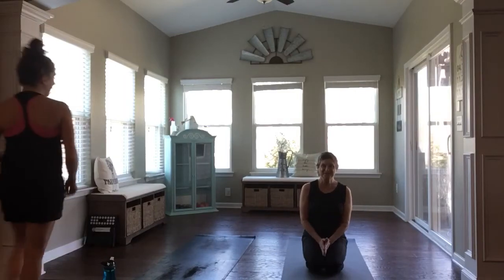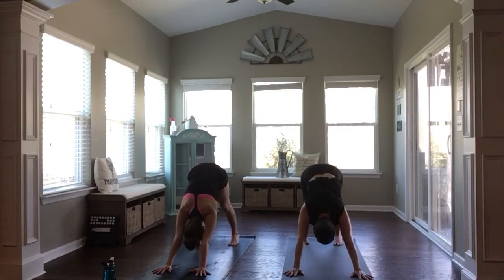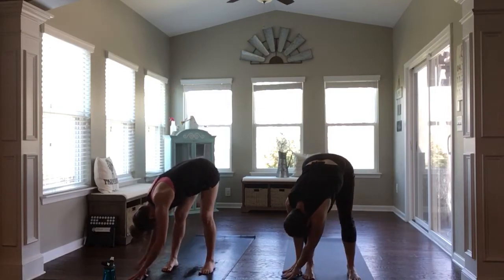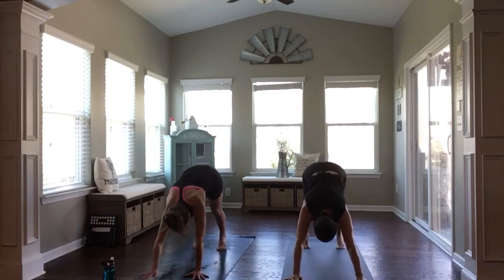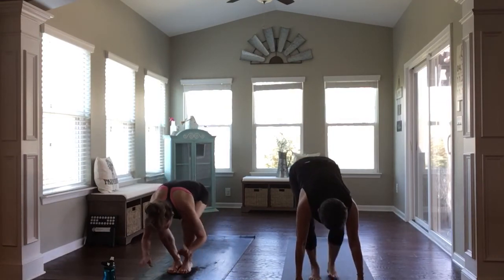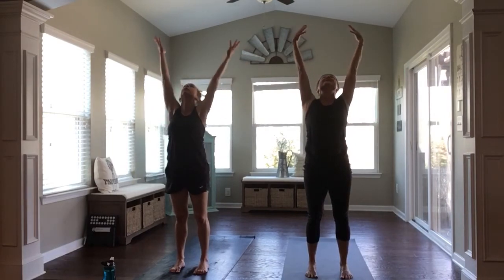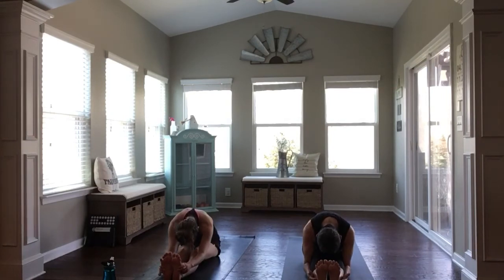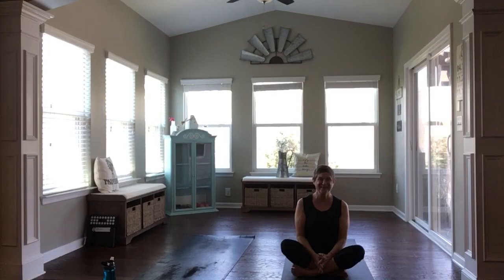Quick & Invigorating All Levels Yoga Flow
A 22 minute yoga practice designed to help you feel better when you roll up your mat than you did when you rolled it out